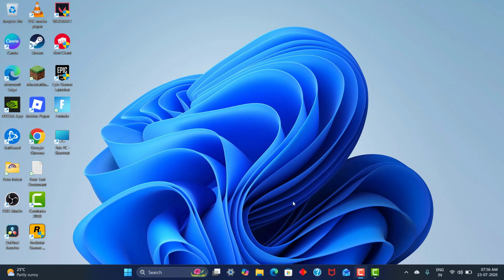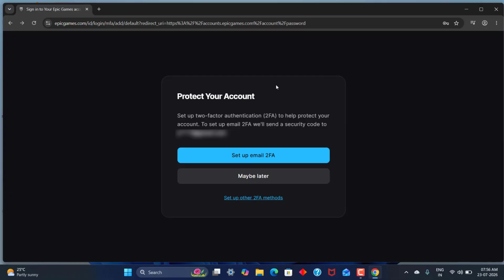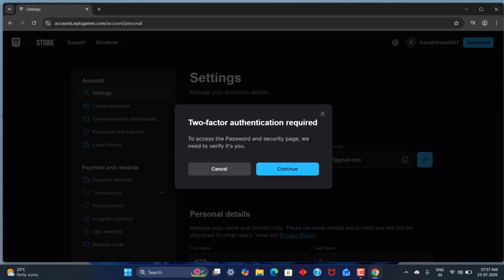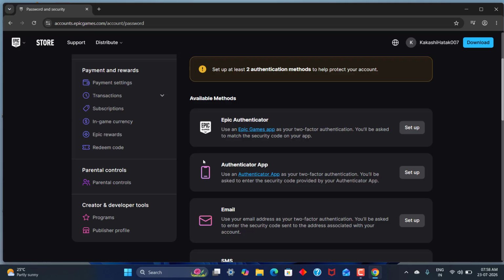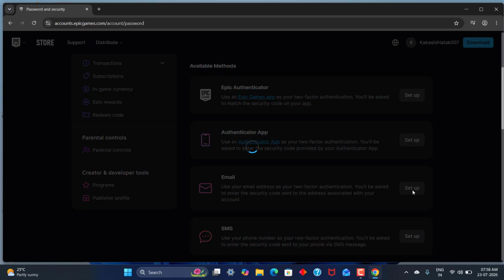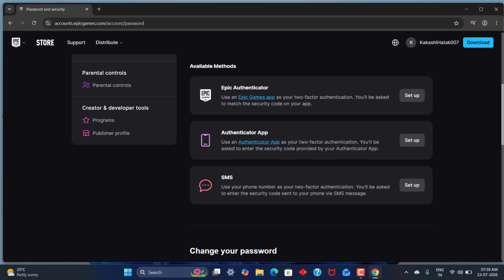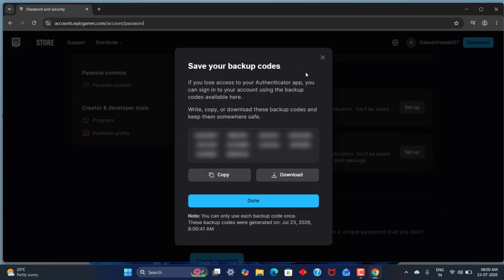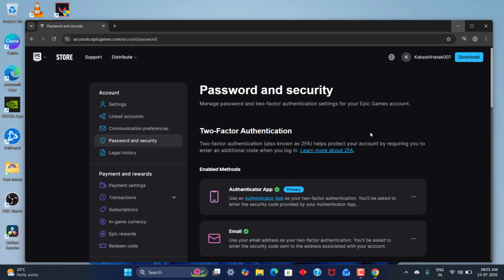How to Enable 2FA on Fortnite (2026) | Secure Your Epic Games Account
Want to enable 2FA (Two-Factor Authentication) on Fortnite? In this step-by-step tutorial, I'll show you how to activate 2FA on your Epic Games account.